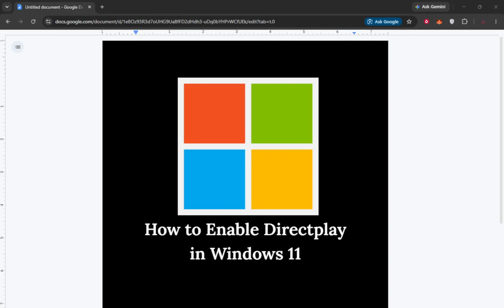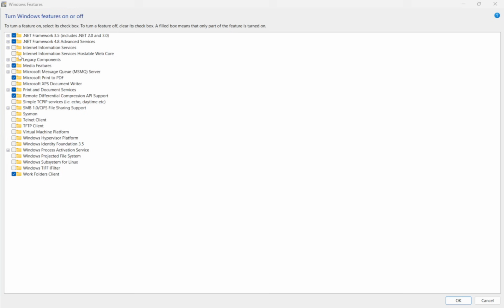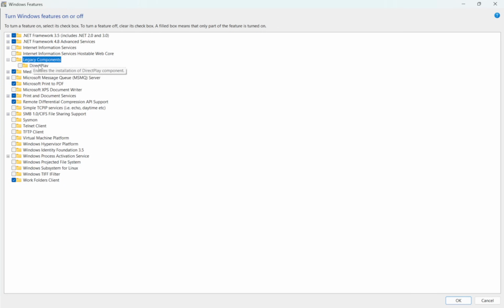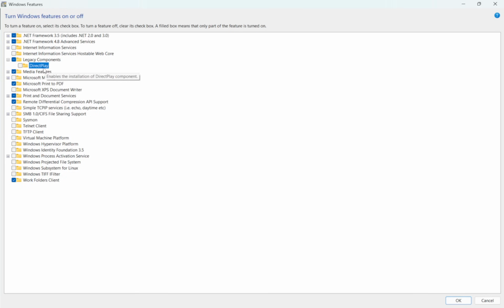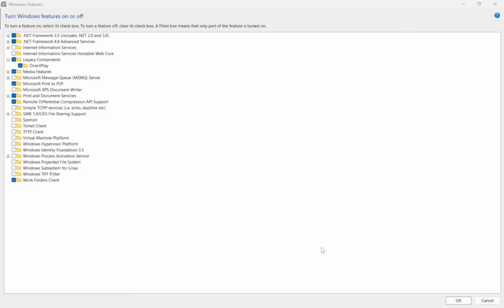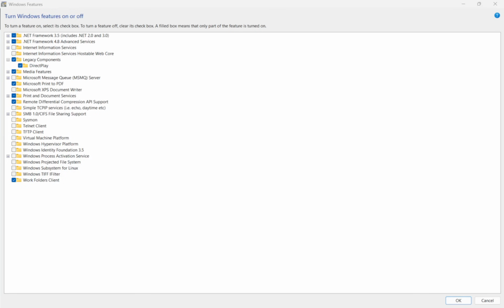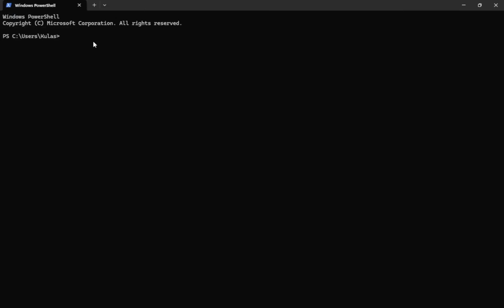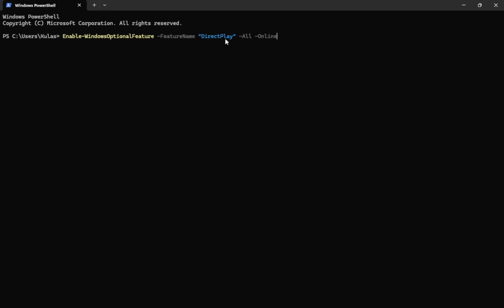How to Enable DirectPlay in Windows 11 [2026 Full Guide]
How to Enable DirectPlay in Windows 11

Are you a fan of classic games but struggling to run them on Windows 11? In this video, we’ll guide you through the essential steps to enable DirectPlay, a legacy feature that ensures older games and applications run smoothly. We’ll demonstrate two easy methods to activate DirectPlay, whether you prefer using the graphical user interface or the command line. First, you’ll learn how to navigate the Windows Features menu to check DirectPlay, and then we’ll show you how to enable it using a simple command in PowerShell. Whether you're a seasoned gamer or just getting back into old favorites, enabling DirectPlay can rejuvenate your gaming experience.

Windows 11, DirectPlay, enable DirectPlay, legacy games, Windows features, gaming tips, PowerShell, computer tips, older games, Windows 11 features, gaming setup, tech tutorial, classic games, PC gaming, install DirectPlay